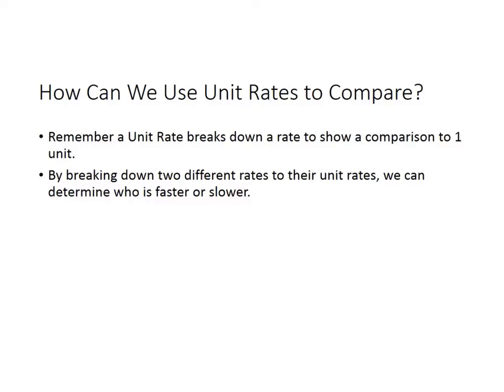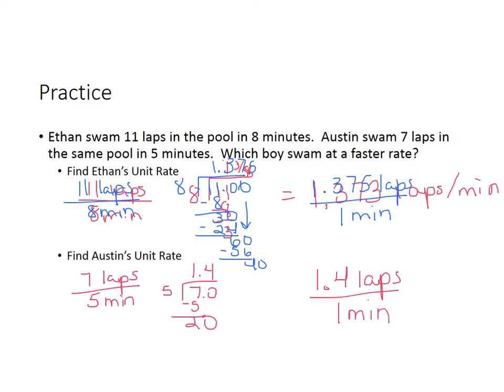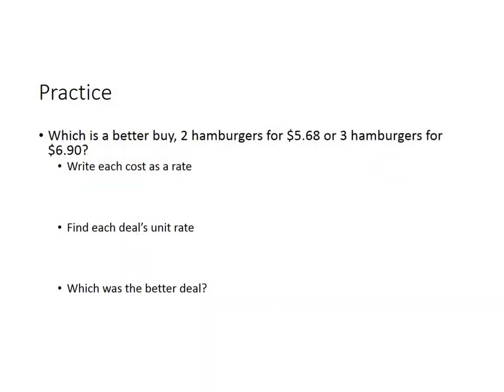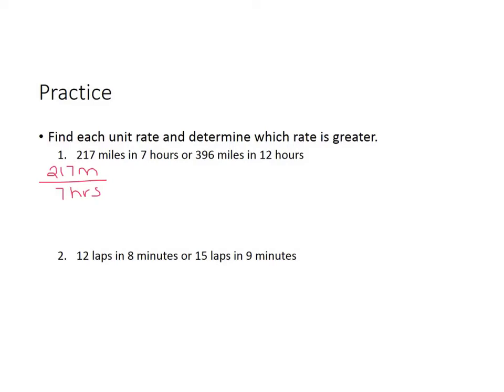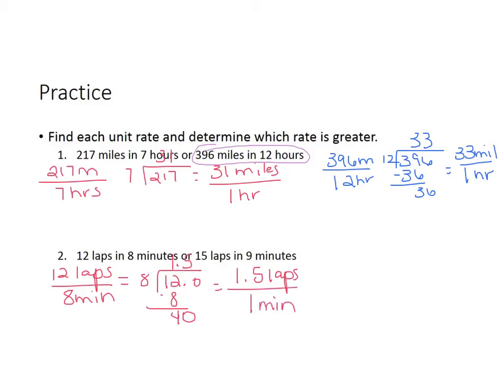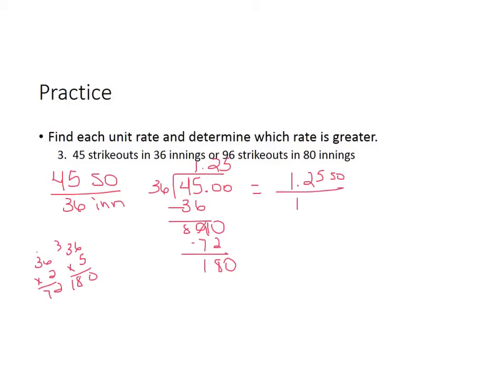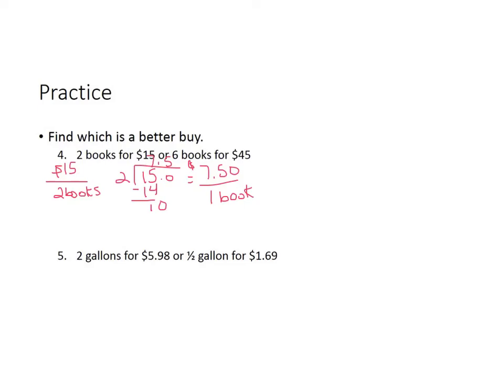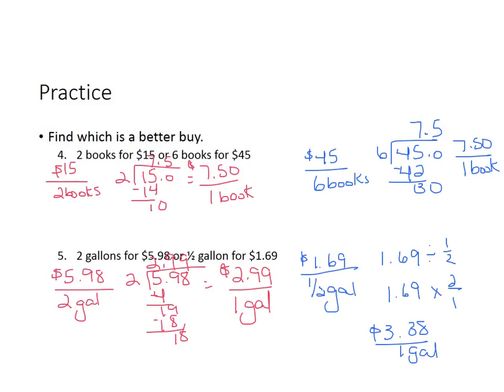6th - Comparing Rates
6th - Comparing Rates